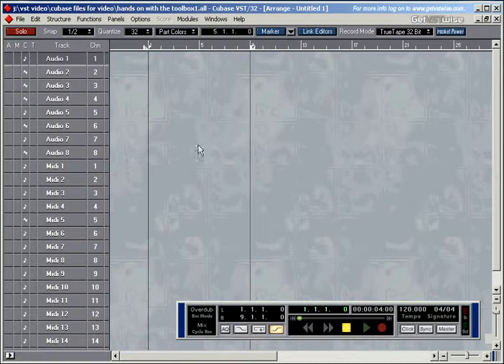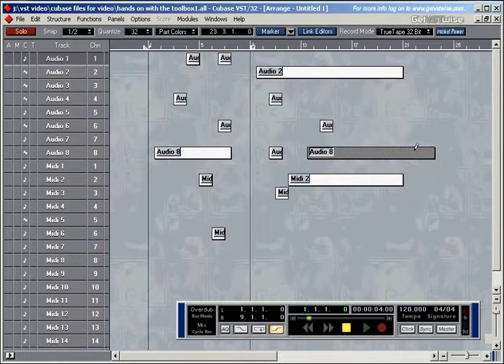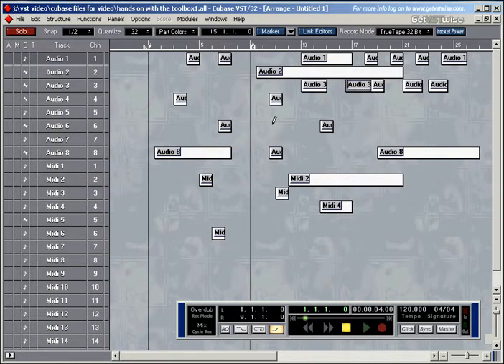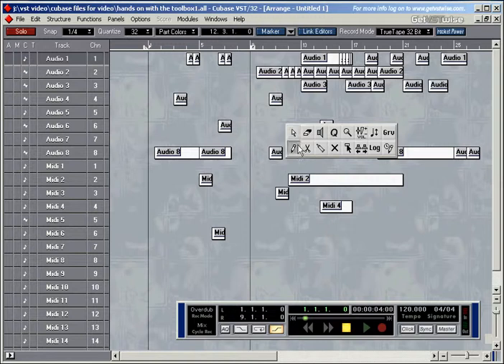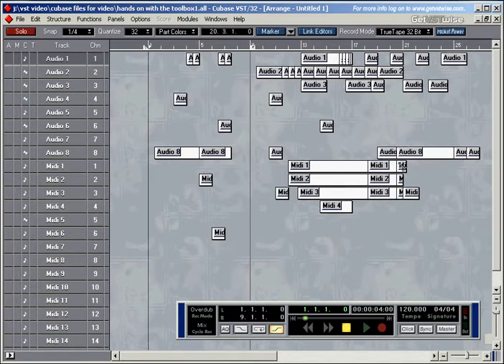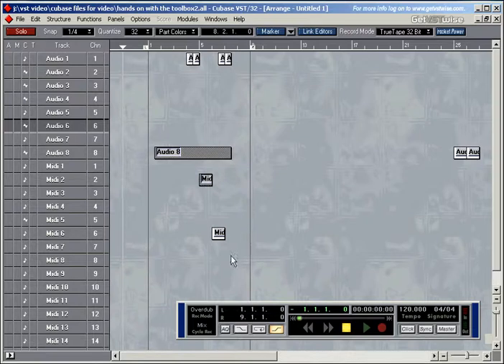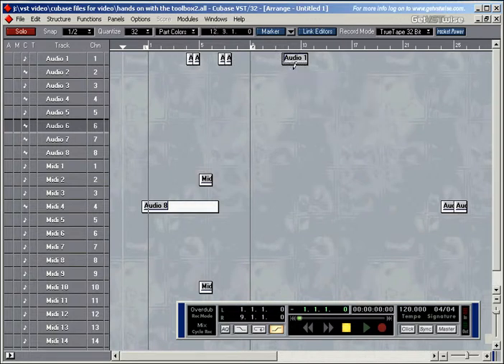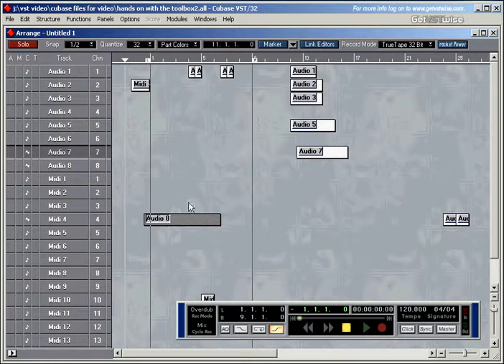Steinberg Cubase VST-32/5.1 Complete Tutorial #03: Get To Know Your Tools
Steinberg Cubase VST-32/5.1 Complete Tutorial #03: Get To Know Your Tools A comprehensive video tutorial for Cubase VST 32/5.1 demonstrating the ins and outs of computer music production: All main features of the groundbreaking recording software are explained in detail. Watch all clips or select the ones you need!

01 - 8 Steps To Your First Midi Recording
02 - Your First Audio Recording
03 - Get To Know Your Tools
04 - Create and Copy Tracks and Parts - Pt 1
05 - Create and Copy Tracks and Parts - Pt 2
06 - Arrangement Window Overview - Pt 1
07 - Arrangement Window Overview - Pt 2
08 - Arrangement Window Overview - Pt 3
09 - Arrangement Window Overview - Pt 4
10 - Master The Tools
11 - The Metronome And Recording Options
12 - Key Commands - Pt 1
13 - Key Commands - Pt 2
14 - Inside The Midi Editor - Pt 1
15 - Inside The Midi Editor - Pt 2
16 - Inside The Midi Editor - Pt 3
17 - Inside The Midi Editor - Pt 4
18 - What About Quantising?

19 - Controller Messages - Pt 1
20 - Controller Messages - Pt 2
21 - Hit Me With The Drum Editor - Pt 1
22 - Hit Me With The Drum Editor - Pt 2
23 - Cycle Recording Basics - Pt 1
24 - Cycle Recording Basics - Pt 2
25 - File Management And Audio Recording - Pt 1
26 - File Management And Audio Recording - Pt 2
27 - Rev Up The VST Engine - Pt 1
28 - Rev Up The VST Engine - Pt 2
29 - Rev Up The VST Engine - Pt 3
30 - Rev Up The VST Engine - Pt 4
31 - Monitoring While Audio Recording - Pt 1
32 - Monitoring While Audio Recording - Pt 2
33 - VST Instruments
34 - Hands On The VST Mixer - Pt 1
35 - Hands On The VST Mixer - Pt 2
36 - Maximum Compression - Pt 1
37 - Maximum Compression - Pt 2

38 - Audio Editor Special -- Tools And Quantising Events - Pt 1
39 - Audio Editor Special -- Tools And Quantising Events - Pt 2
40 - Audio Editor Special -- Tools And Quantising Events - Pt 3
41 - Audio Editor Special -- Tools And Quantising Events - Pt 4
42 - Audio Editor Special -- Dynamic Events and Marker Points - Pt 1
43 - Audio Editor Special -- Dynamic Events and Marker Points - Pt 2
44 - Audio Editor Special -- Time Stretching - Pt 1
45 - Audio Editor Special -- Time Stretching - Pt 2
46 - Audio Editor Special -- Advanced Editing - Pt 1
47 - Audio Editor Special -- Advanced Editing - Pt 2
48 - Raise Your EQ
49 - VST Effects - Pt 1
50 - VST Effects - Pt 2
51 - The VST Master Mixer
52 - Automate With Success - Pt 1
53 - Automate With Success - Pt 2